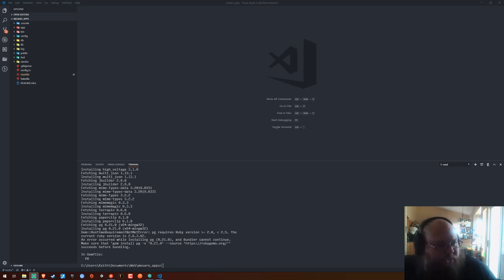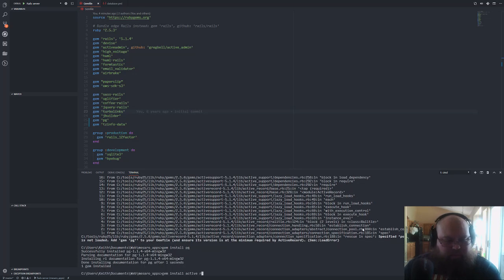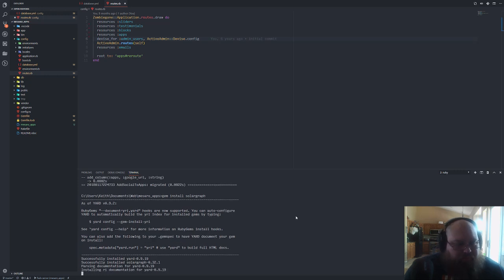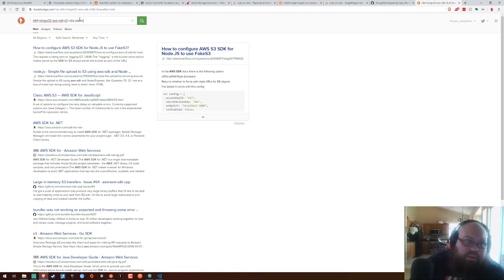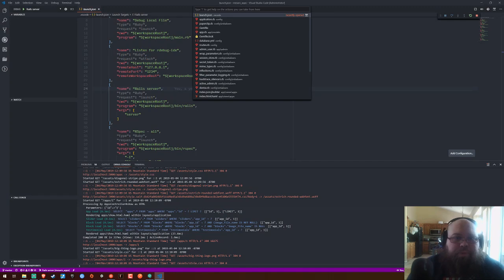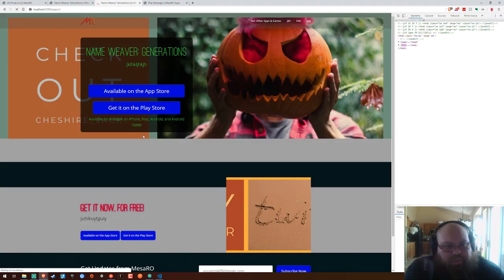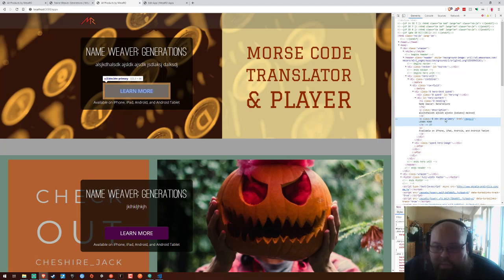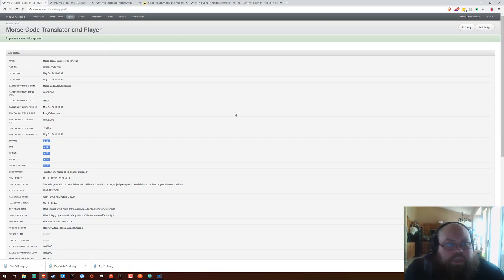Coding Stream (Ruby, Javascript, etc.)